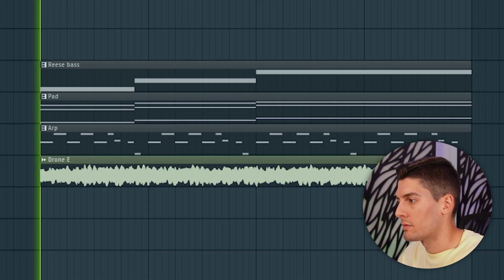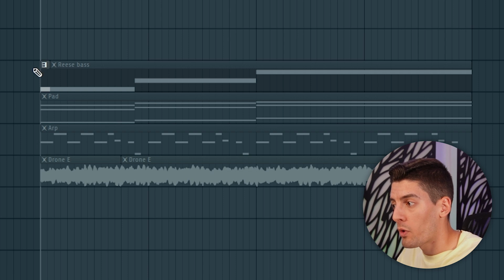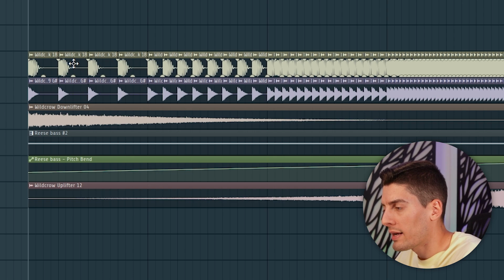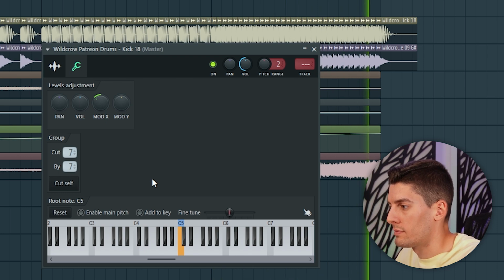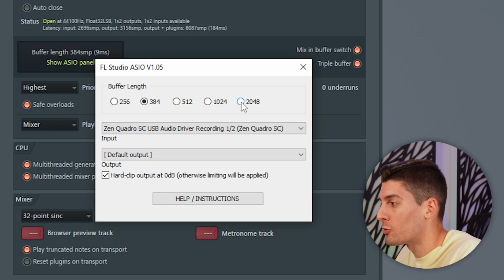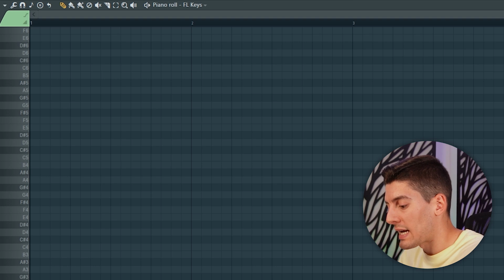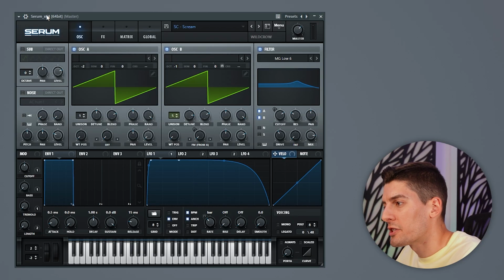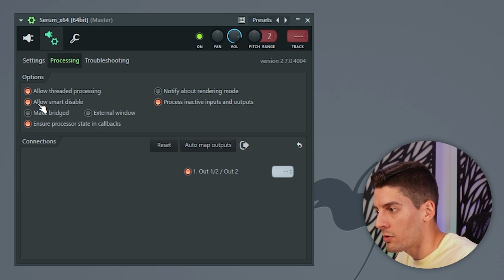5 SECRET FL Studio Settings I wish I knew earlier.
✅ 5 Secret FL Studio Settings that Pros use, they will improve your workflow and performance so much!

▶▶▶ MY EQUIPMENT ◀◀◀